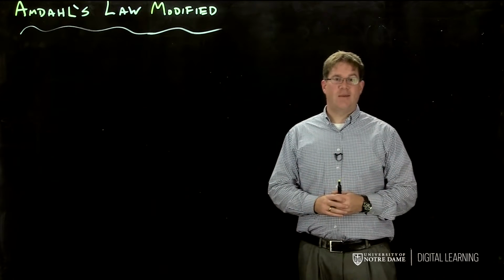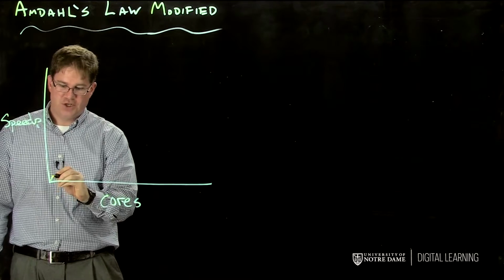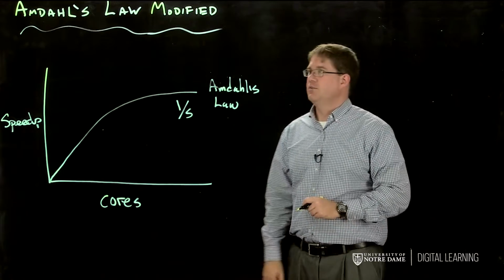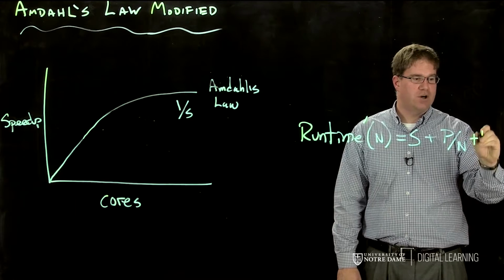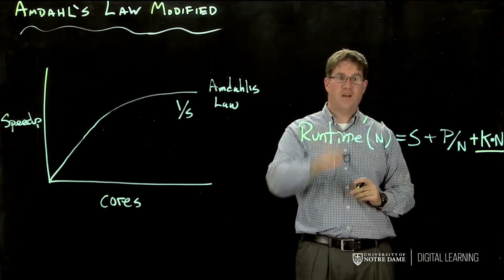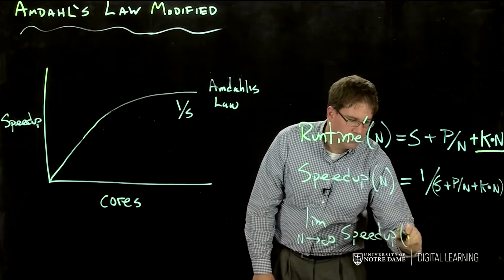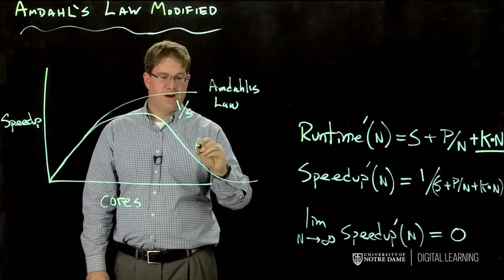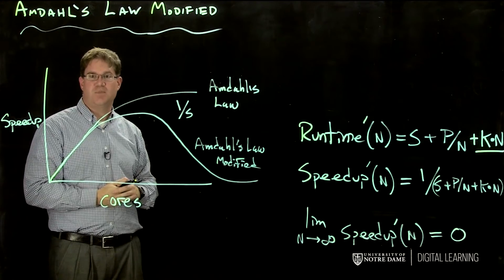DISC LECTURE 3C Part 3